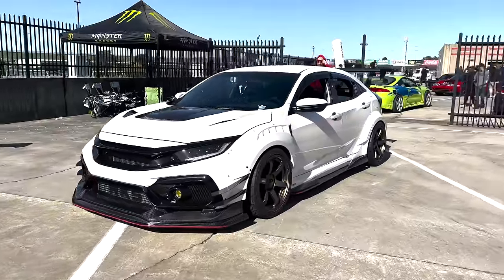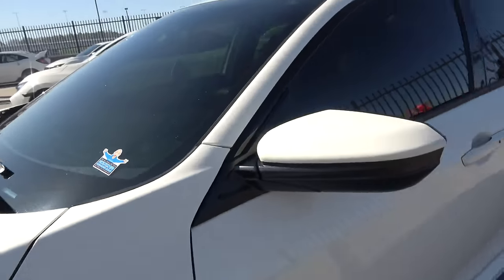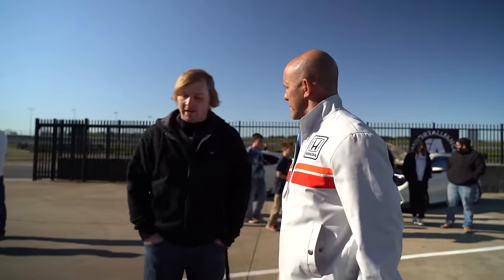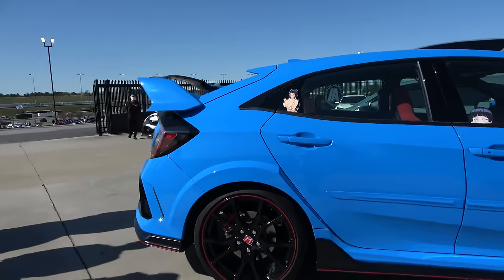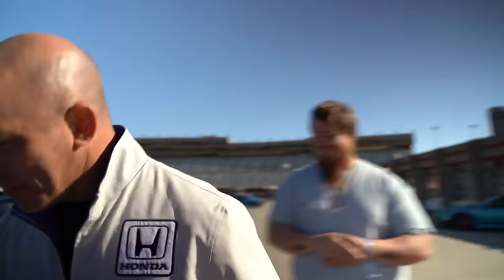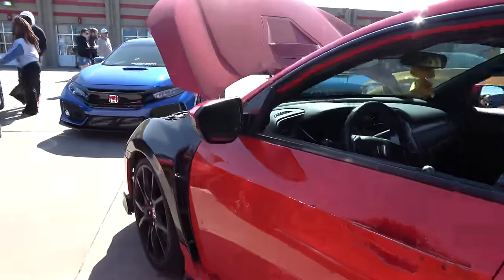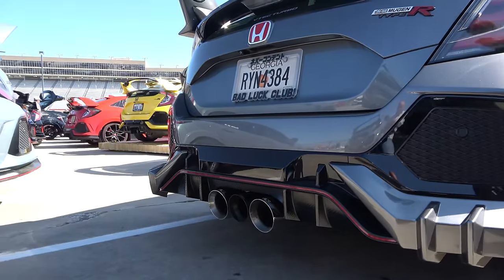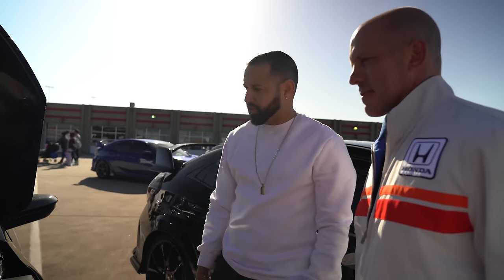Honda Civic Type R's at Worlds Largest Import Show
Import Alliance is the Worlds largest Import Event. Here are the Honda Civic Type R's I saw there. Including 1 of 3 Full Varis body Kit CTRs! Many have body/performance modifications, including Titan 7 Wheels, lots of Carbon Fiber, Spoon Sports suspension, Greddy Exhaust, Mugen body kits, PRL intakes, 27Won performance parts, KTuner, Hondata computer tuning and much more. Watch as I give you a tour of the Type R's and meet the owners. This was a meet hosted by me with limited HPJ stickers and lots of fun. Huge Thank You to all that came out to the IA event in Atlanta. Also a special Thank You to Ben Howard for helping film this video.

That Huge CTR FK8 carbon rear wing from Nine Lives Racing can be found